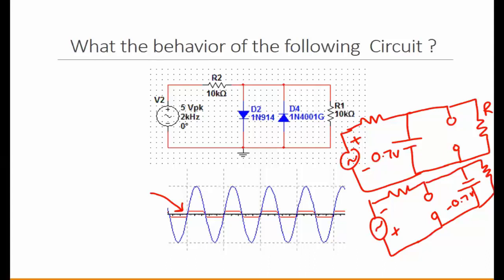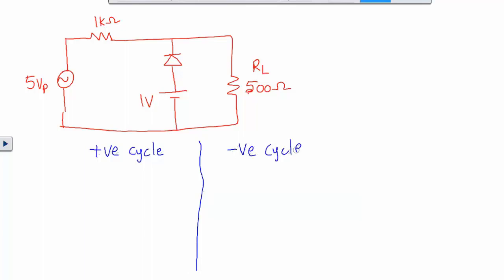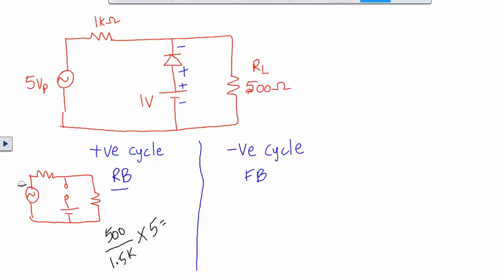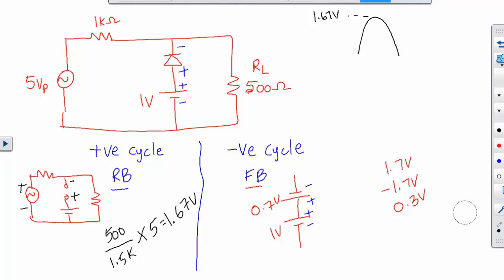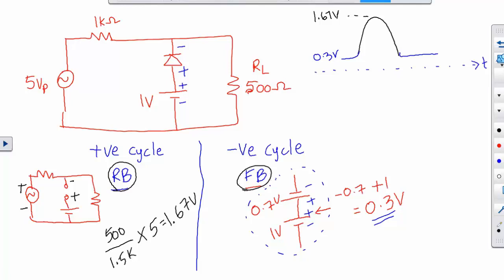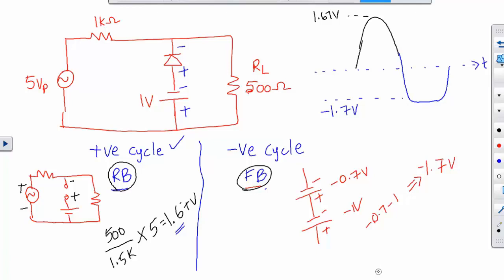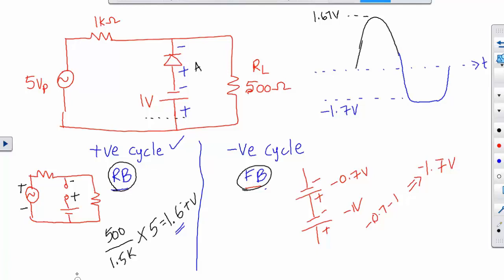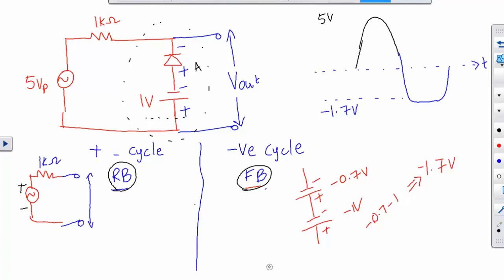Day 4 Biased Limiters and examples